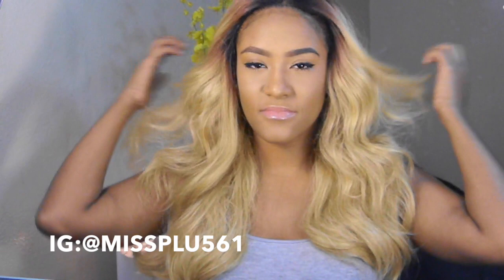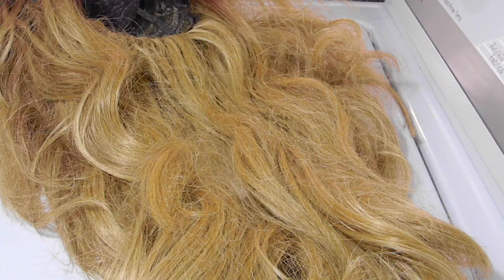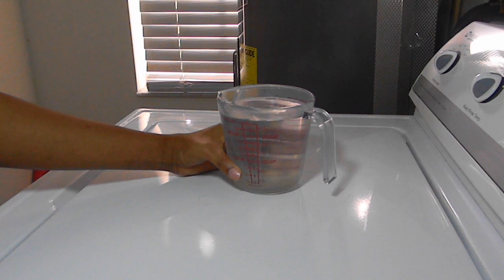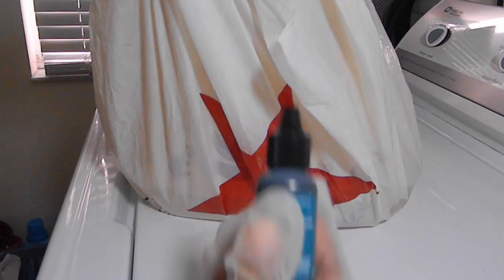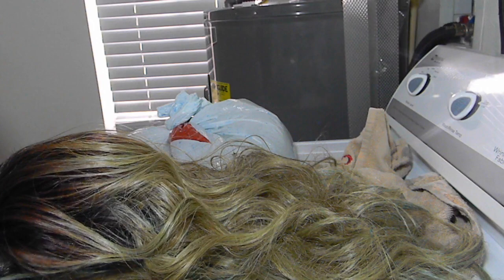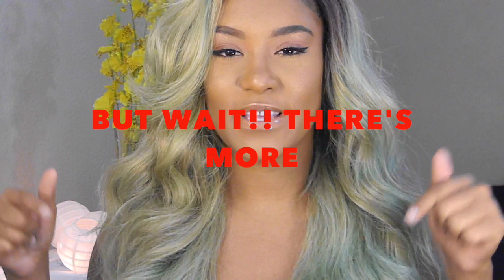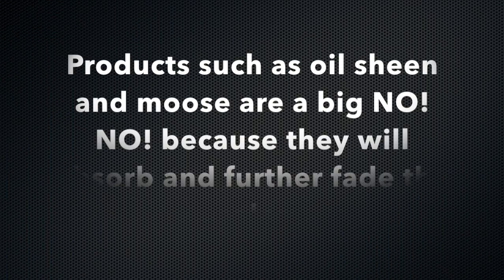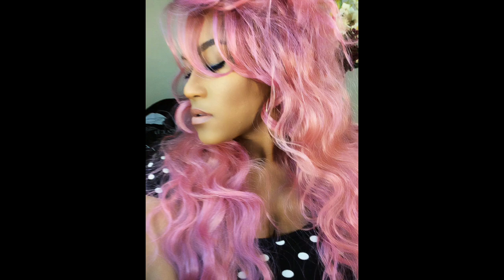D.I.Y | How to Color A Synthetic Wig | Less Than 10mins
This video is a DIY on how I color my synthetic wigs. Hope you guys enjoy and leave me any questions that you may have in the comments below.

A blonde or white wig
alcohol ink (michaels)
plastic bag
water (I used 8 cups)
gloves

Things to keep in mind when using this coloring method
Do not use products such as moose and oil sheen after coloring
Do not get the wig wet/do not get caught in the rain
Do no touch/play with the wig to much